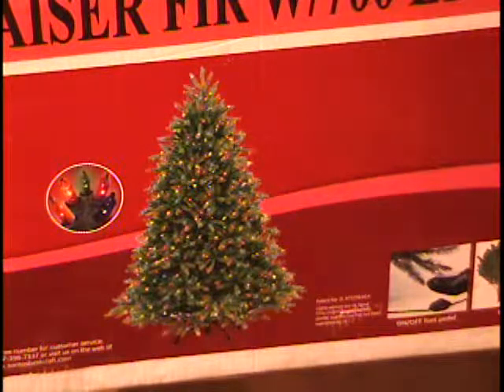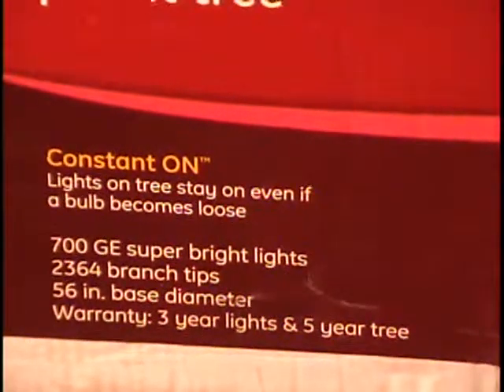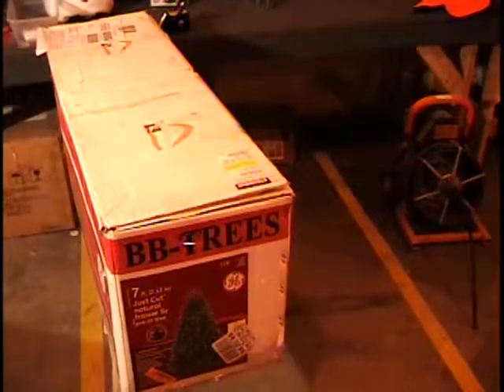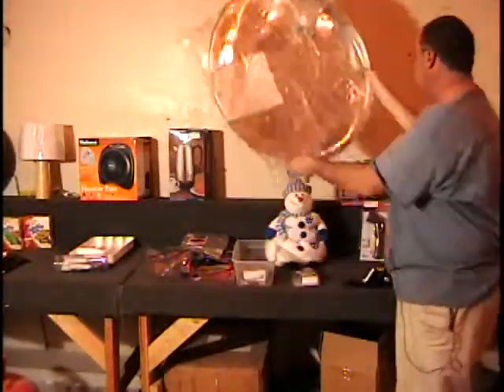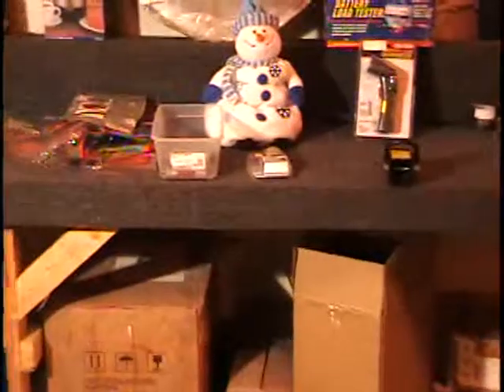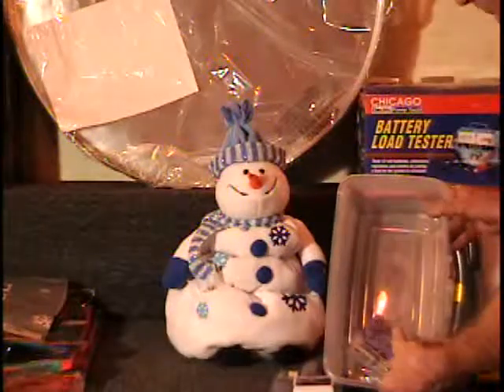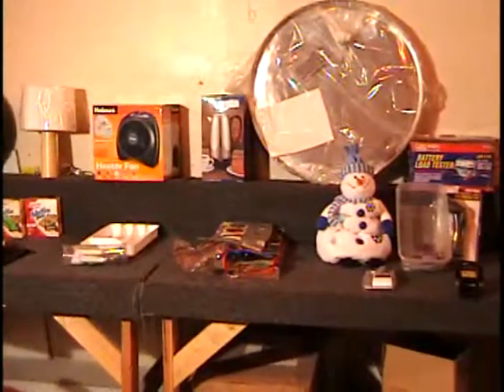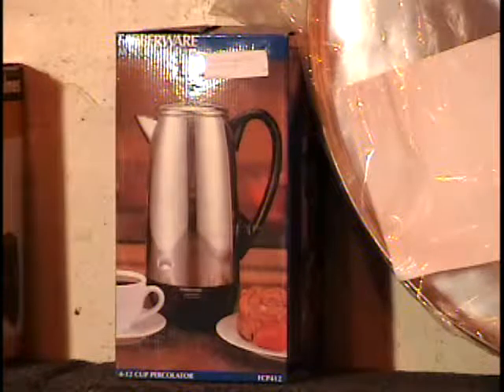Oct 1 Table #4